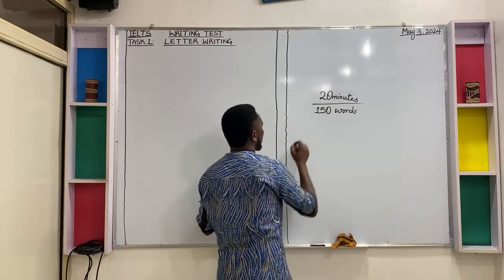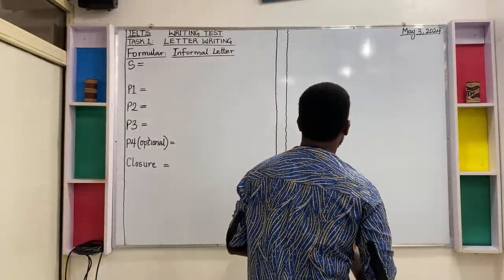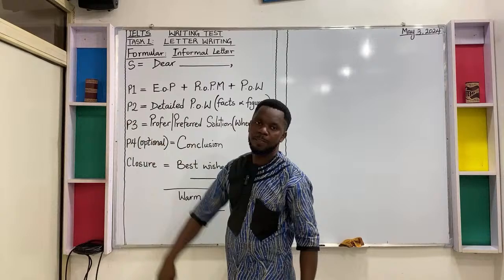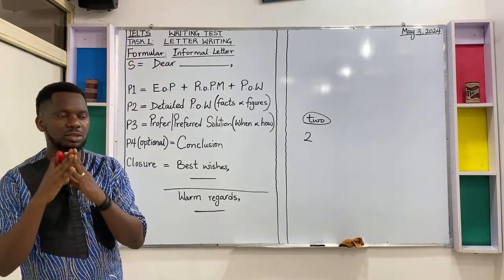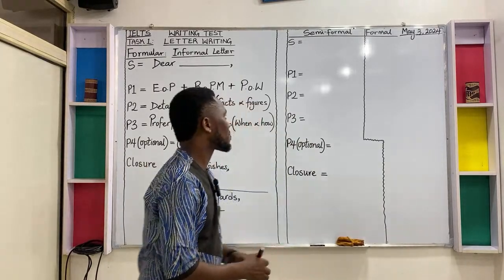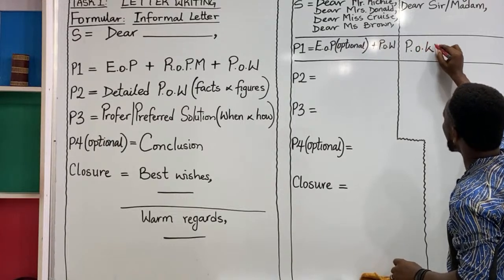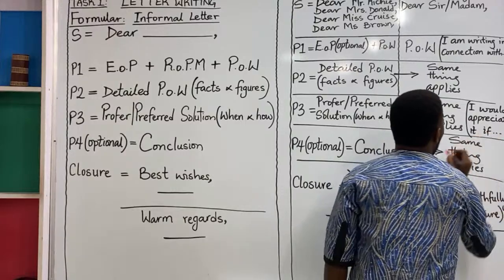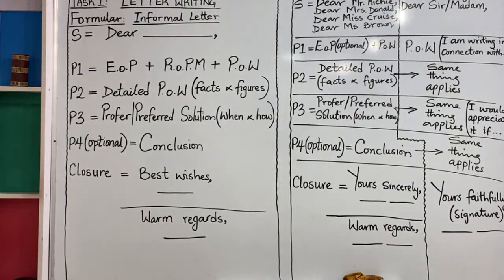MASTER THE EASIEST WAY TO DEVELOP A BAND 7 IELTS LETTER WRITING